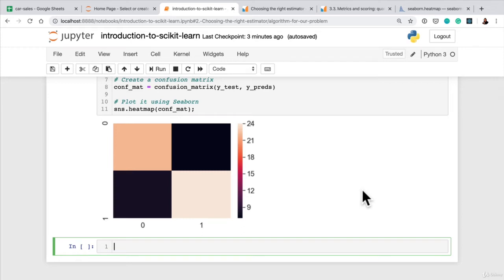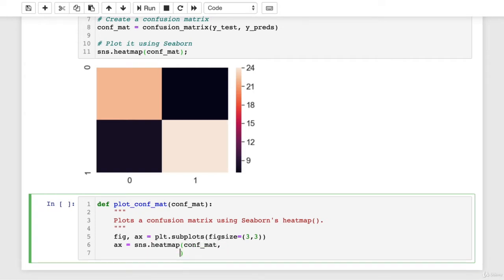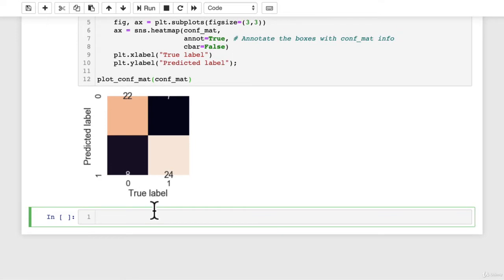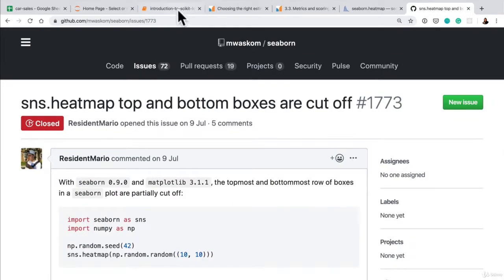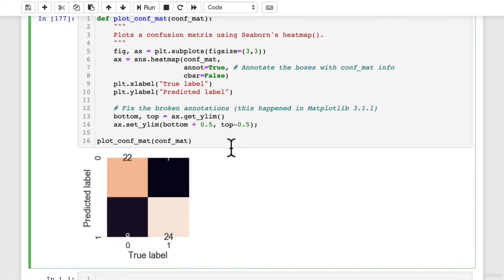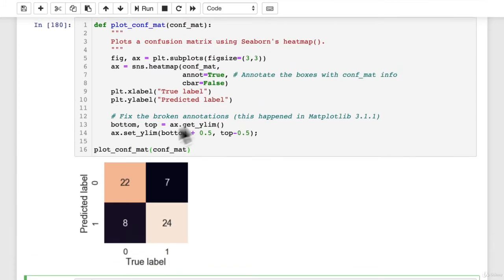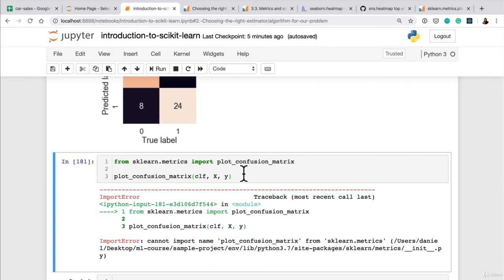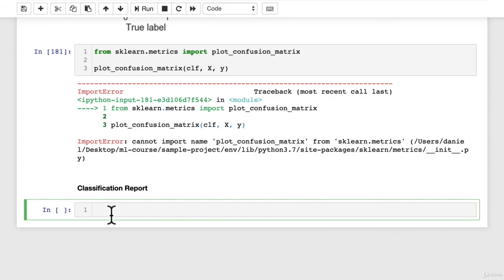104 Evaluating A Classification Model 5 Confusion Matrix | Scikit Creating Machine Learning Models